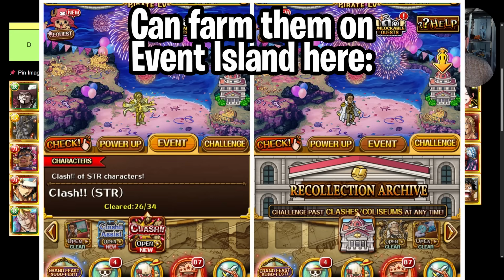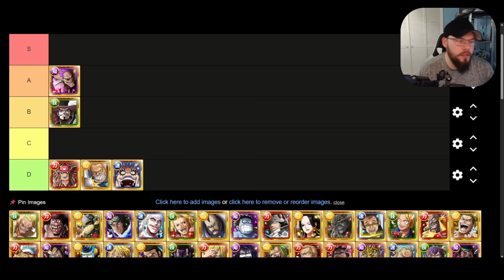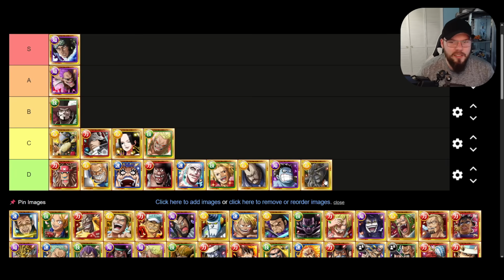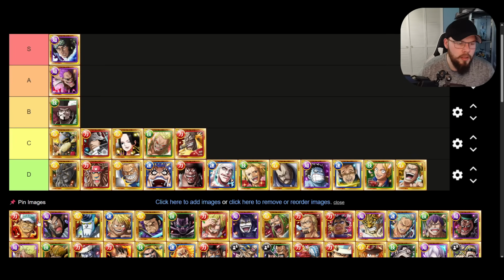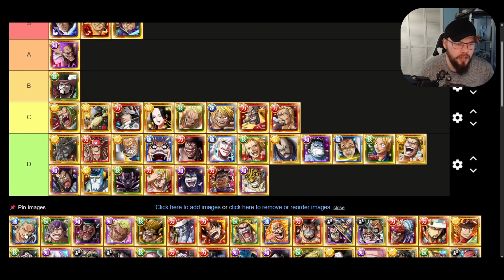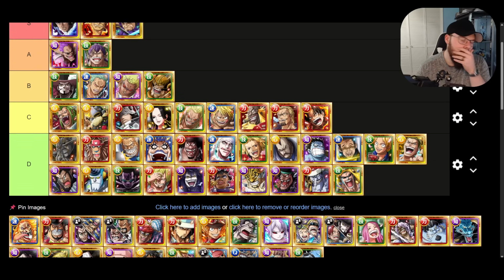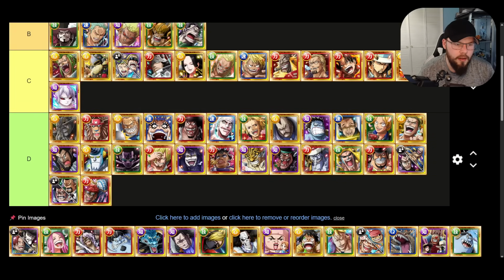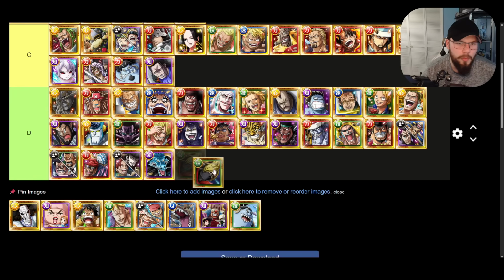BEST Clash Characters In ONE PIECE Treasure Cruise!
Video Title: BEST Clash Characters In ONE PIECE Treasure Cruise!

Shoutout to Members/Patreons!
New World:
TheLordShiro

Grand Line:
Yuls
Hakase

East Blue:
Hendrik Galow
Nhật Huy
Aneva
Jodeci Rivers
Katakuri0O